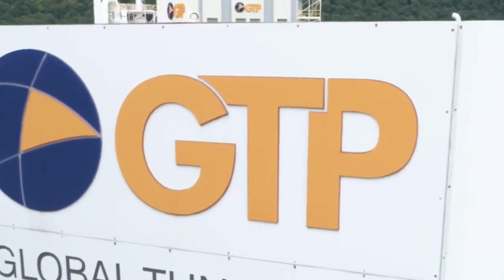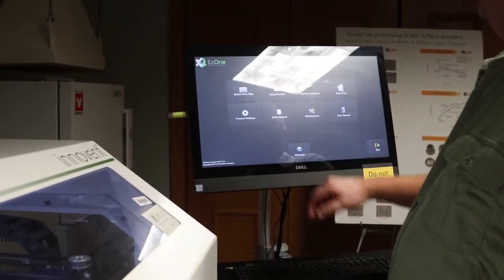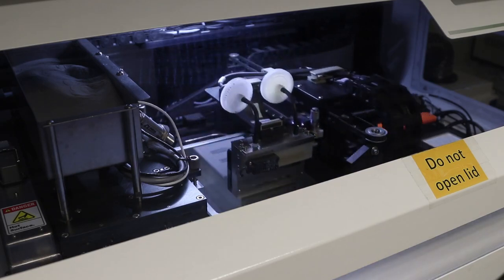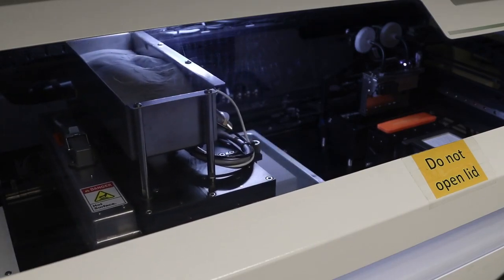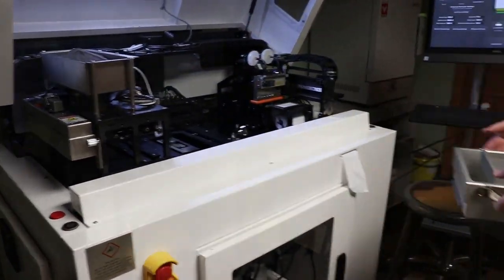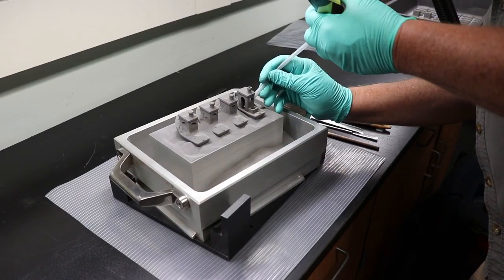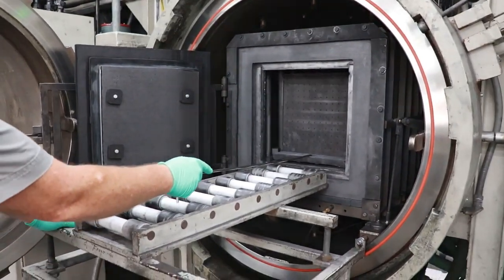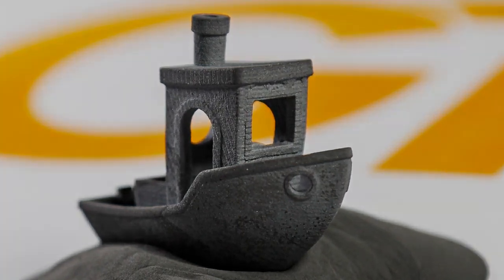Additive Manufacturing of Tungsten Carbide Parts with an ExOne Innovent binder jetting printer.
Global Tungsten & Powders (GTP) manufactures tungsten carbide powders especially designed for binder jetting printers. Furthermore GTP offers the customized development for tungsten carbide parts manufactured by binder jetting. This video shows all steps necessary from binder jetting to the curing cycle the separation of parts as well as the sintering cycle.